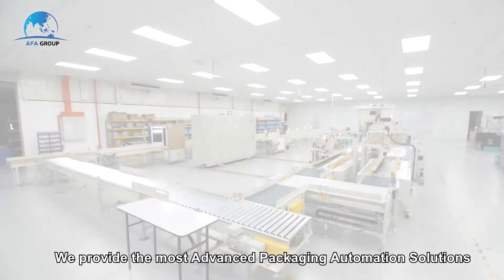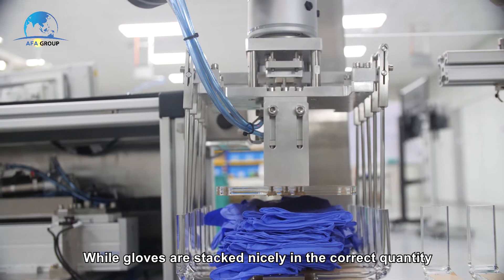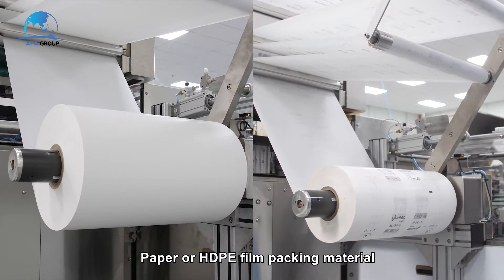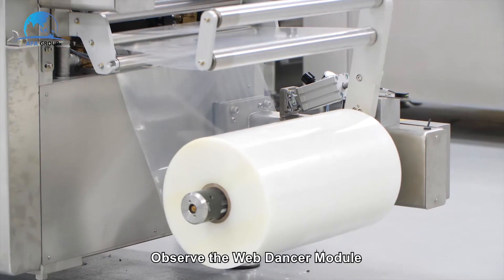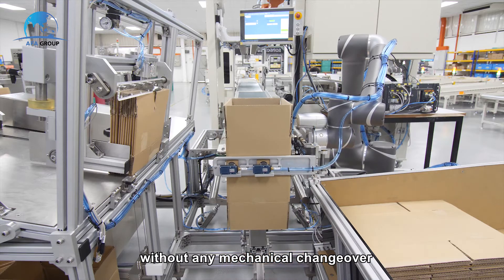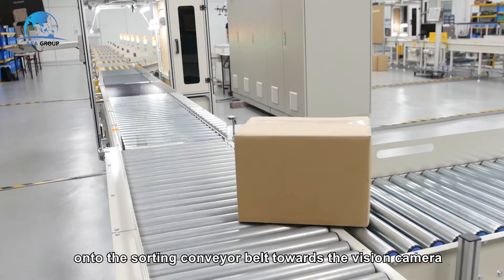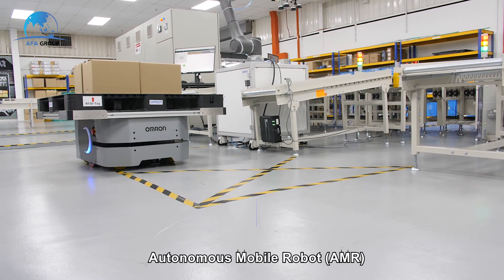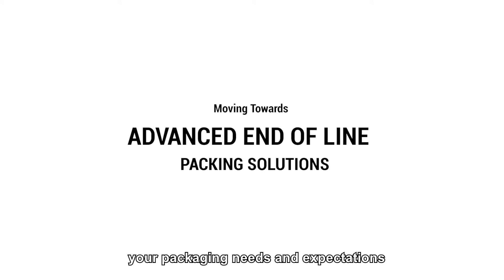ATS 2020 (AFA Technology Showcase 2020)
AFAGroup hosted the AFA Technology Showcase 2020 on Oct 7, 2020, that brought together our valuable clients and suppliers to experience the latest advances in our innovative technology.
We greatly appreciate the trust of our business partners and we look forward to further development and new projects in the future!